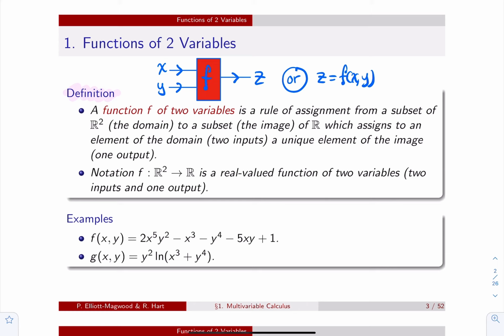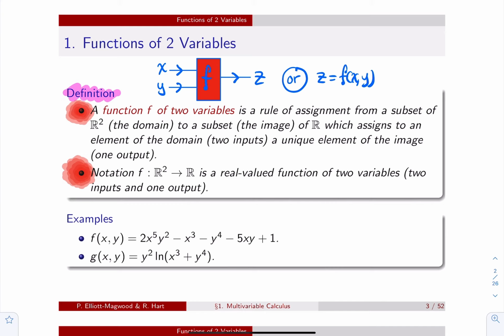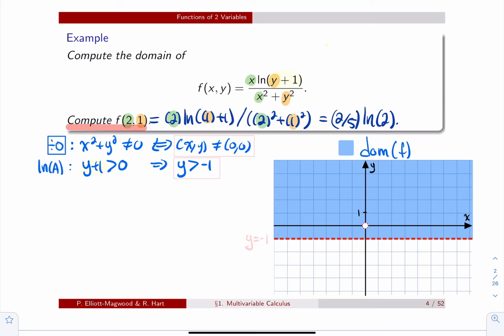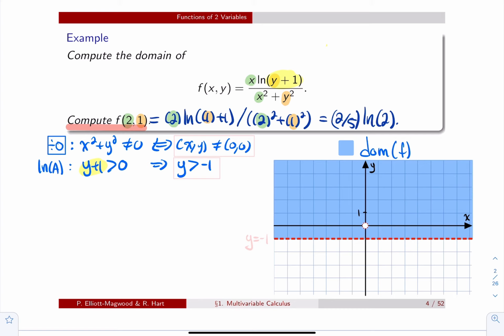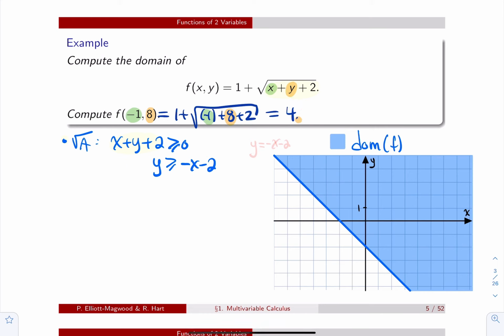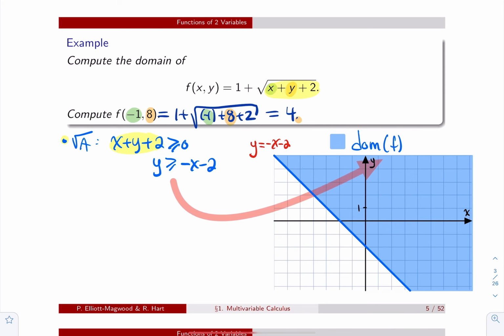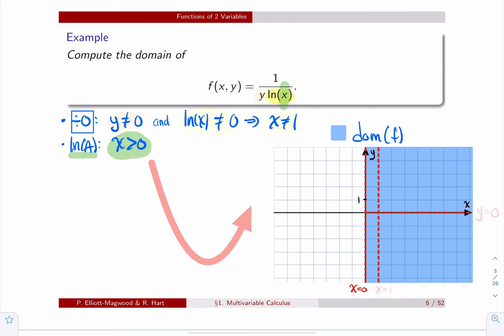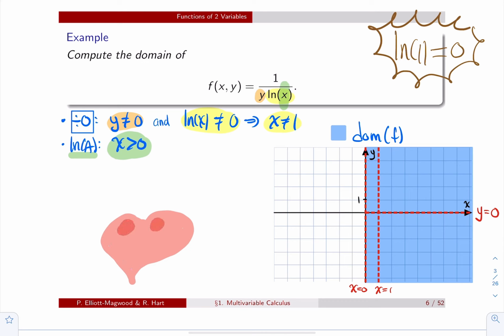MVC : Section 1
Functions of two variables and domains.